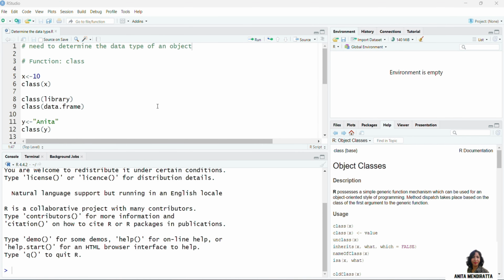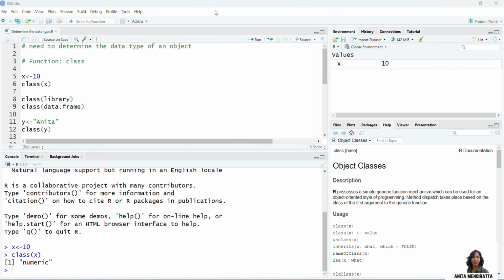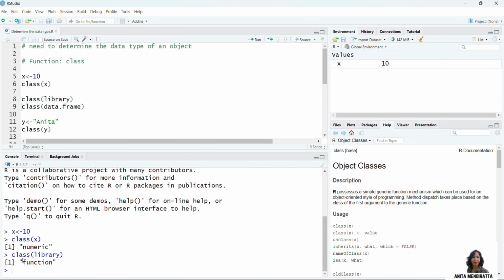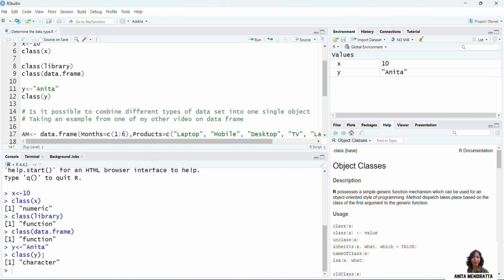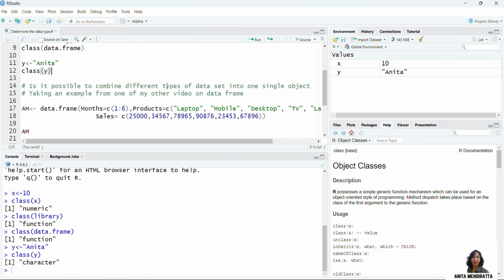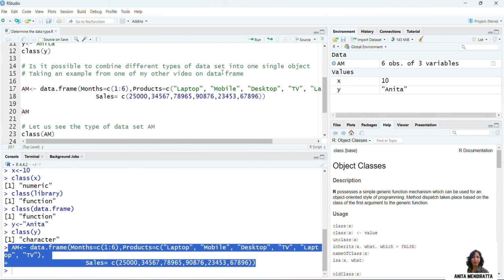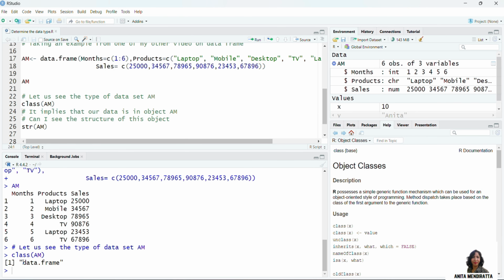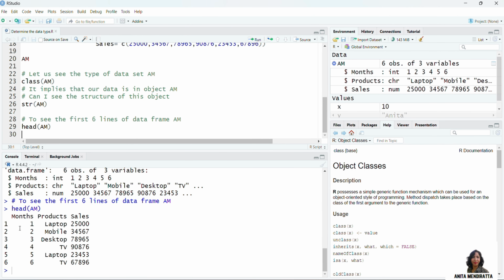R programming: How to determine the Data Type of an Object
@anitamendir: In this video titled "R Programming: How to Determine the Data Type of an Object", we explore how to determine the data type of an object in R and work with different data structures such as vectors, data frames, and more. We'll cover the following topics:

Determining the data type of an object: We use the class() function to check the data type of different objects, such as a numeric value, a character string, and even the data. frame object.
Combining different types of data: We'll take an example of a data frame AM containing months, product names, and sales values to understand how R handles mixed data types.
Examining data structure: Using the str() function, we see how we can check the structure of a data frame, and with head(), we preview the first six rows of the data.
For a deeper dive into working with data frames in R, check out this video on Data Frames in R,

🔹 Code snippets used in the video:

class(): To check the class of an object
str(): To see the structure of a data object
head(): To view the first few rows of a data frame
Also, don't forget to check out other videos for more insights on R programming.